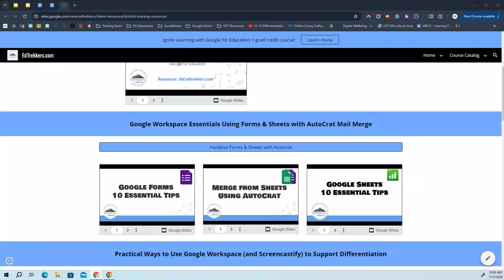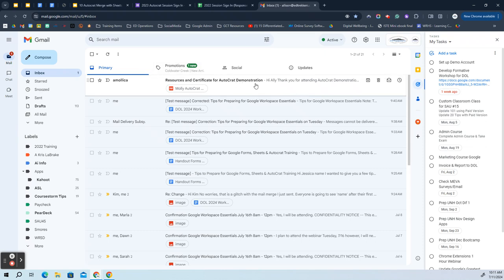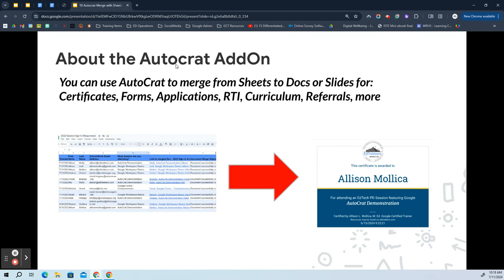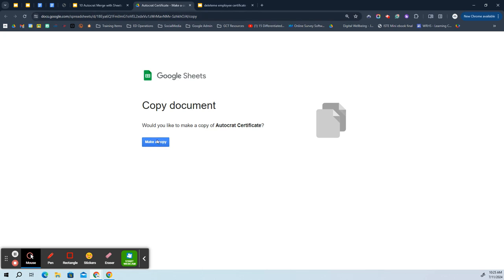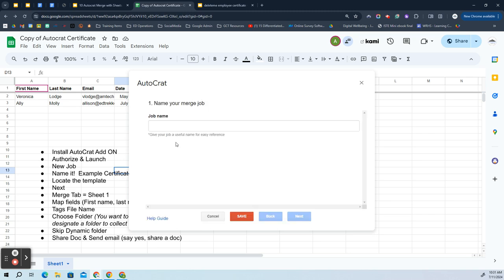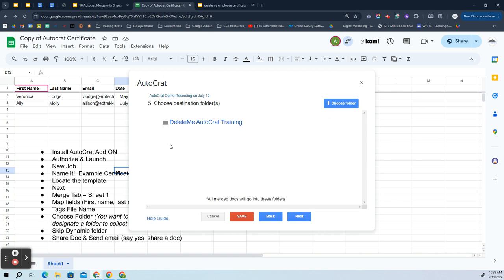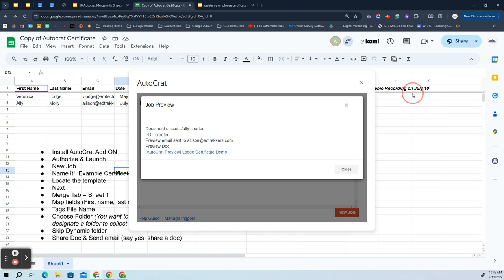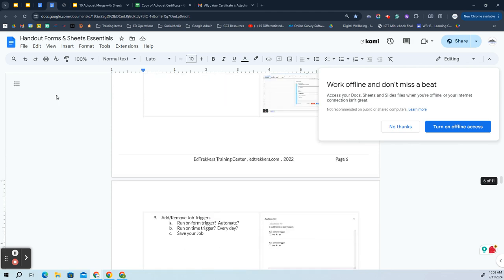Merge from Sheets Using AutoCrat July 2024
To 'try it out' complete this survey and you will receive an email with a merged certificate: Try it!

Follow the video with these links:
Try Autocrat with Premade Templates
Make a copy of this template
Move to a new folder  ‘AutoCrat Training’
Make a copy of this spreadsheet
Move to ‘AutoCrat Training’
 Populate an additional row in the spreadsheet including an email you can check.

Install Autocrat to the Spreadsheet
 Select Extensions, AddOns, Get Addons
Search for Autocrat
Install it  - go through the process/steps

Set up the AutoCrat Merge Instructions
 First, Select Extensions, Autocrat, Open

Step 1:  Select New Job & Give it a Name ‘Autocrat Demo’
Select NEXT

Step 2:  Choose the Template
Select From Drive
Select the ‘Employee Certificate”
Select Next

Step 3.  Map Source Data to Template
Next, Select Merge Tab,  Sheet 1
Map Fields to Match
Select Next

Step 4:  Files Settings
Add the 'last name' file so each file will get a unique name identifier.  Important!
Add File Name:  Certificate Demo
Type:  PDF (usually)

Step 5:  Important!  Select a destination folder
Create this in advance.  If you get to this step and you have not, save and close Autocrat, create a folder, and then return to Autocrat to select the folder.

Step 6:  Skip ‘dynamic folder’

Step 7:  Skip merge condition

Step 8:  Share docs YES & set up email

Step 9:  Add/Remove Job Triggers
Run on form trigger?  Automate?
Run on time trigger?  Every day?
Save your Job

Test Out Preview
 Select the Preview button
Select Preview for the first mergeable row
Check your email & merge certificate
Make adjustments as needed.